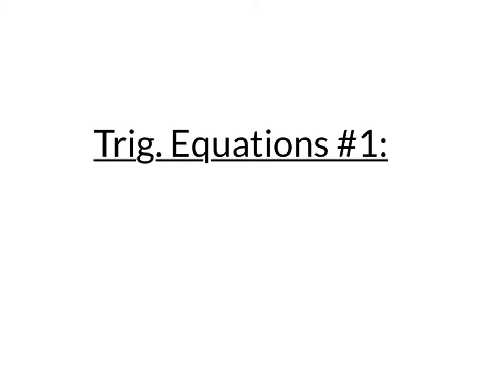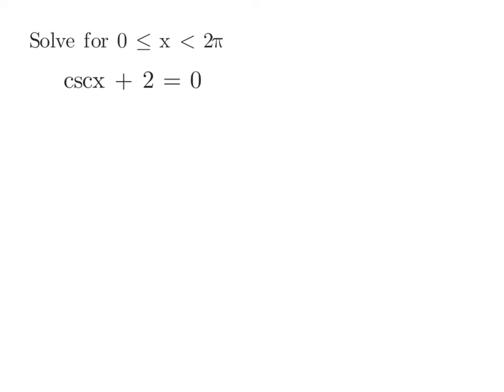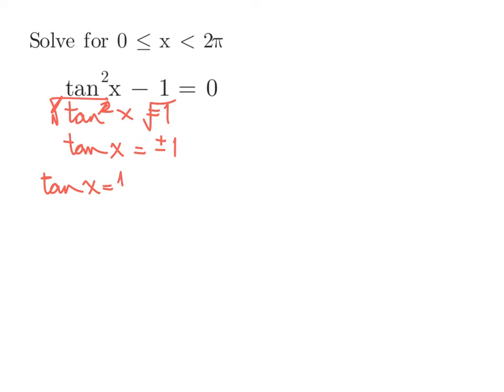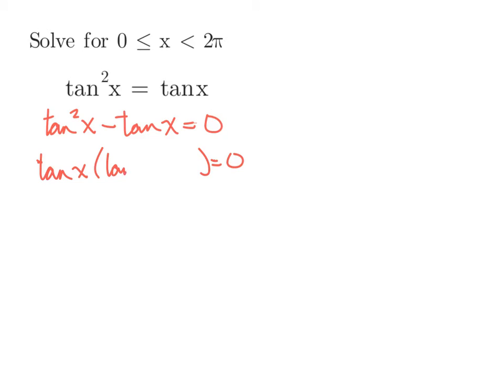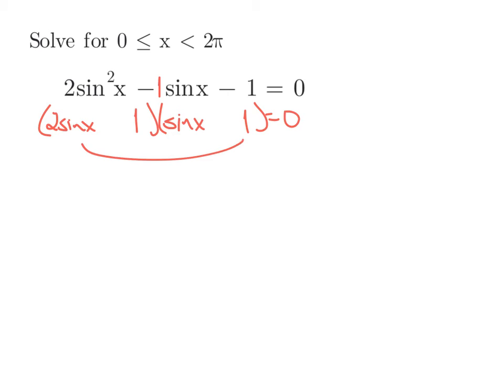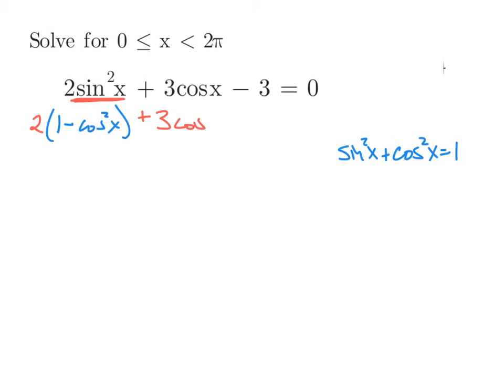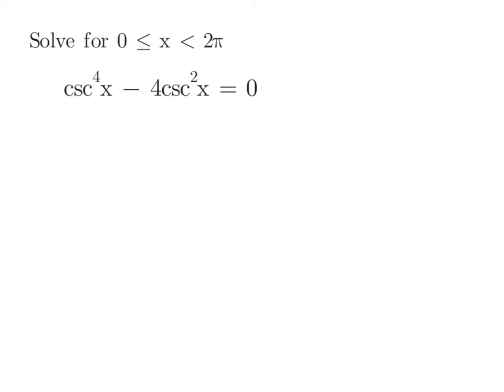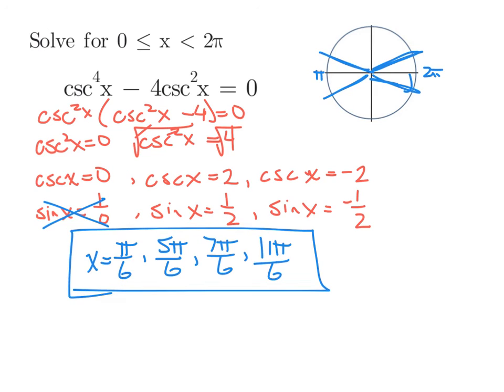PreCalculus-Trig Equations #1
By the end of this lesson, you should be able to solve some moderately difficult Trig Equations.